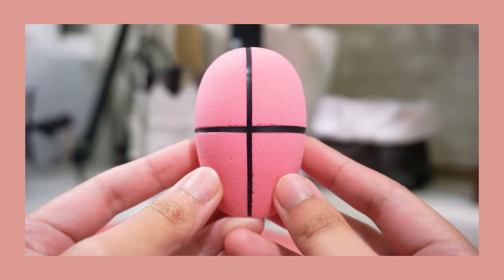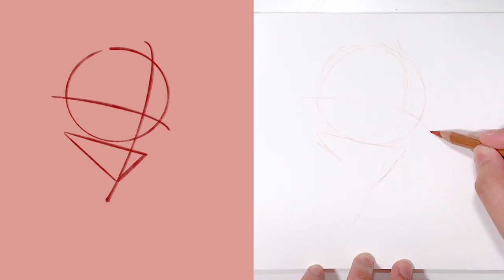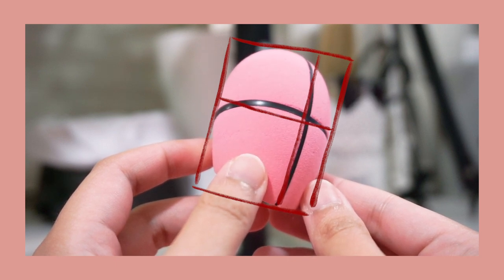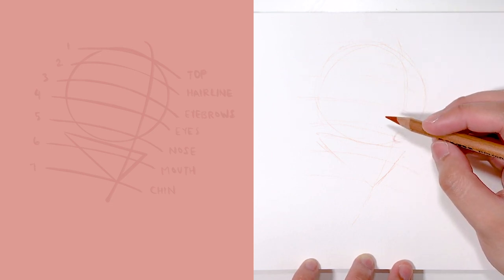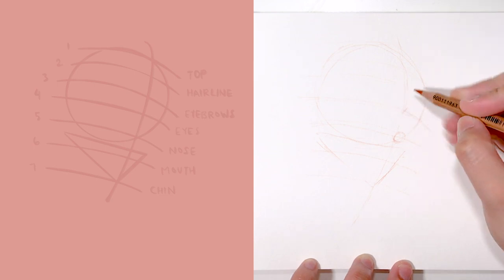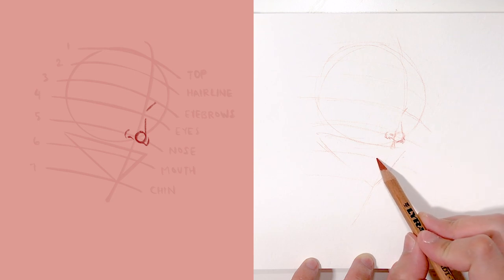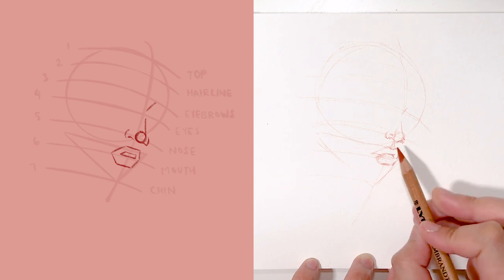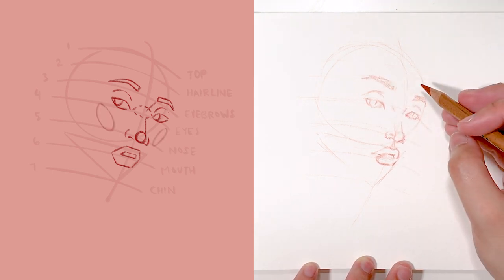how to draw faces in different angles | 3/4 view and facing up | step by step tutorial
*This is an updated link

This video is comes in two parts: a step by step process on how I sketch the face in 3/4 view and facing up, as well as a speed paint of the drawing as I paint it in with watercolours and add finishing touches with black ink and coloured pencils.

- - - materials - - -
- Canson Montval watercolour paper •
- Cretacolor Artist Studio coloured pencil •
- Holbein Artists watercolours •
- Holbein Artists gouache •
- Derwent Calli black ink •
- Prismacolor Premier 0.05mm black fineliner •
- Prismacolor Premier colour pencils •
- Koh-I-Noor watercolour set •
- Daniel Smith watercolour •
- Copic brush pen •
- Faber-Castell Pitt artist pen •

- - - timestamps - - -

0:00 intro
01:04 tutorial
08:55 skillshare
10:45 timelapse

- - - time taken - - -
approx. 1 hour